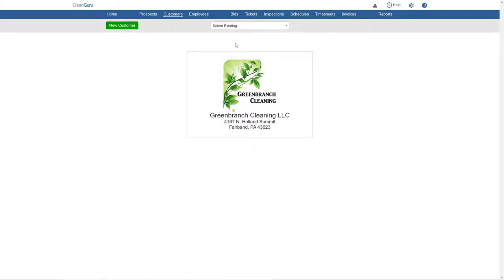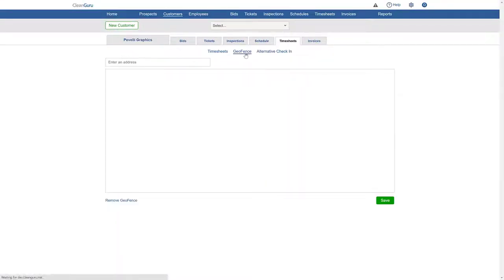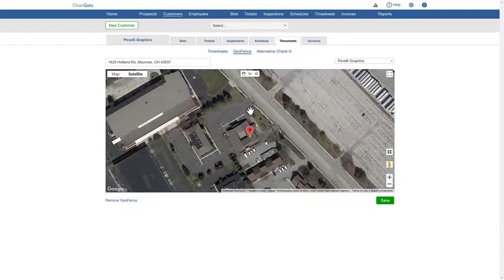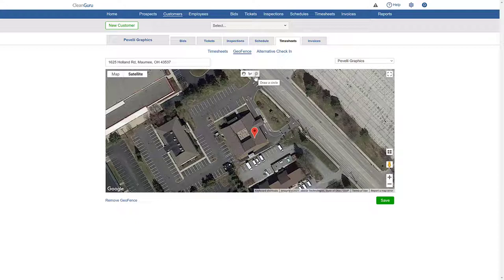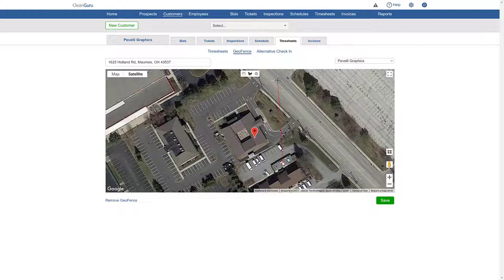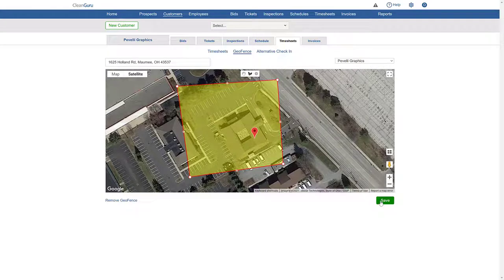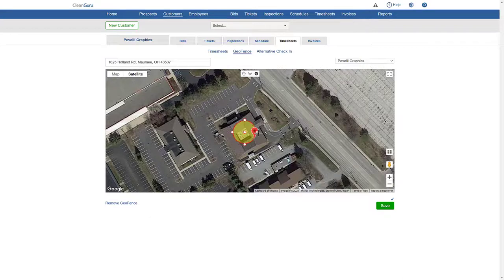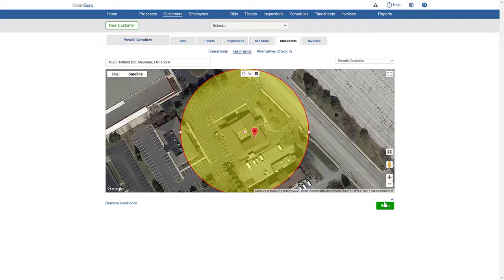CleanGuru - Set Up Geofence